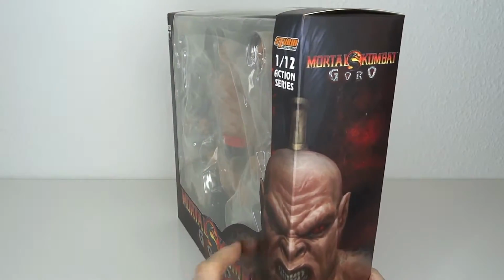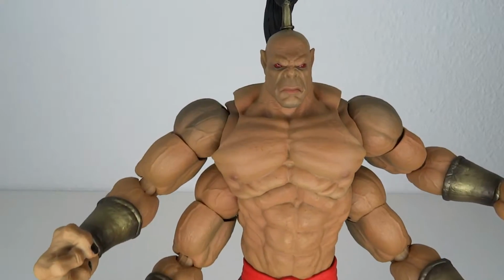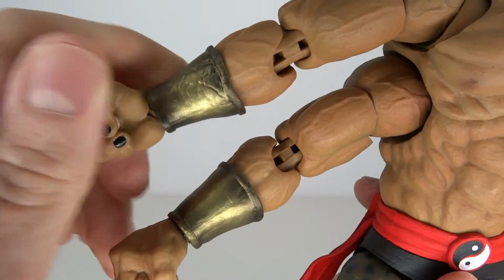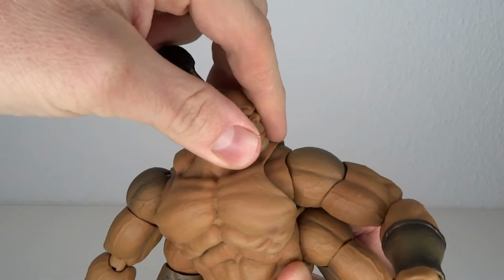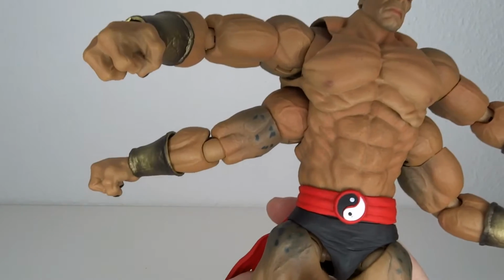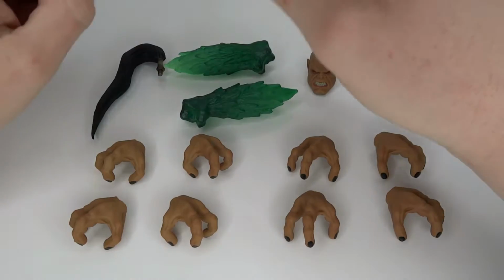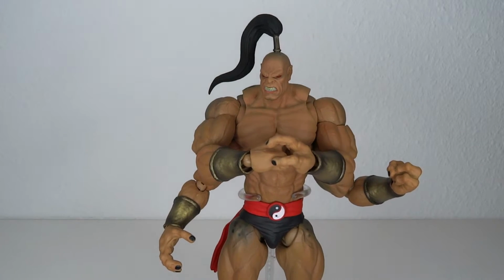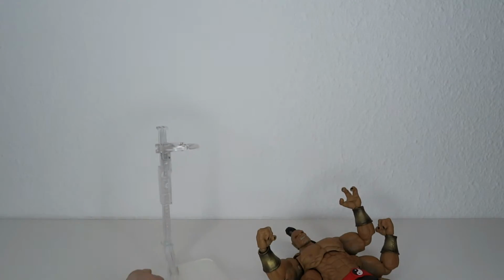Storm Collectibles - Mortal Kombat - Goro Review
Half-man, half-dragon, pure brute force!